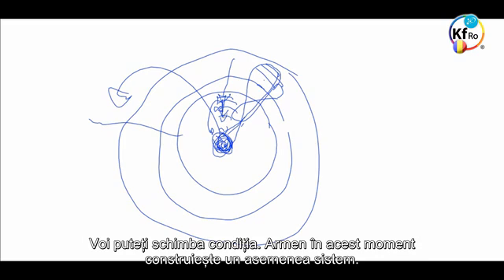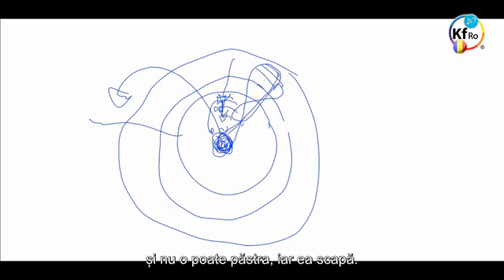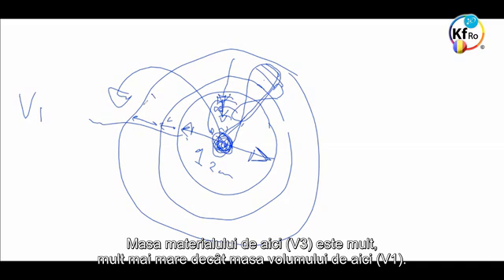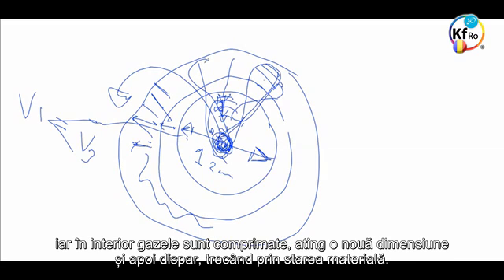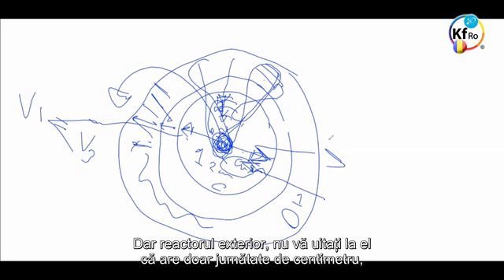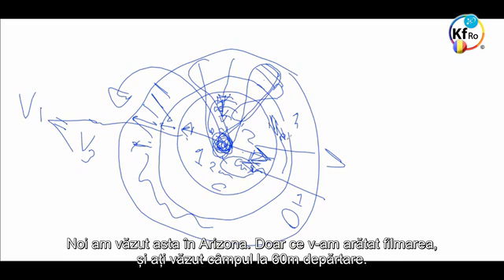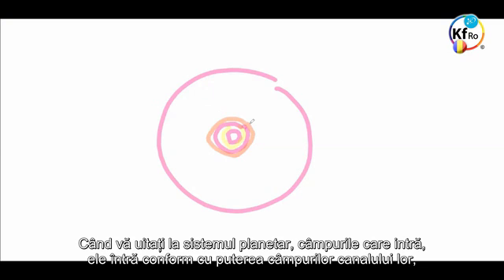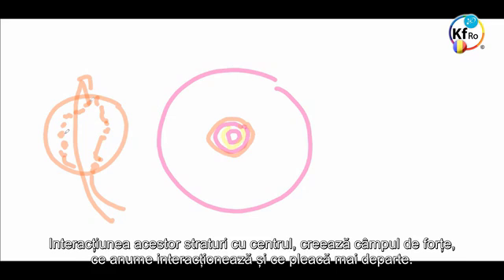Crearea Conditiilor de Zbor - 6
- prezentarea detaliata a fenomenului disparitiei reactorului central din sistemul de zbor cu trei reactoare cu Gans-uri, prezentare realizata de D-ul Mehran Tavakoli Keshe
- fragment din atelierul de lucru al cautatorilor cunoasterii nr.156 din 26 Ianuarie 2017